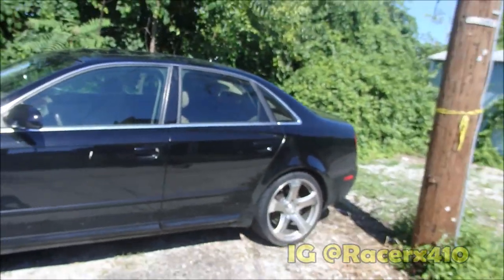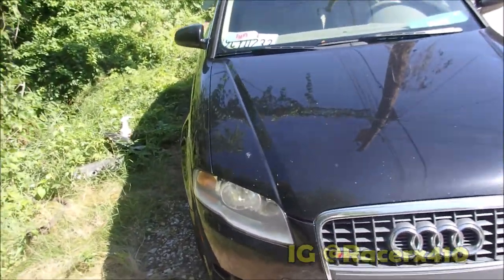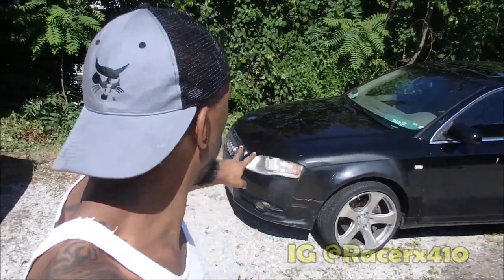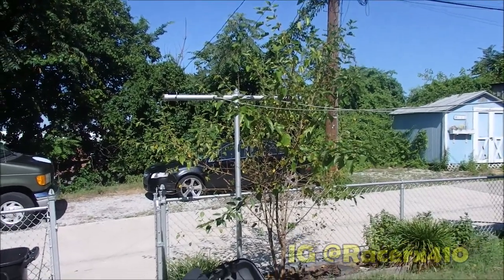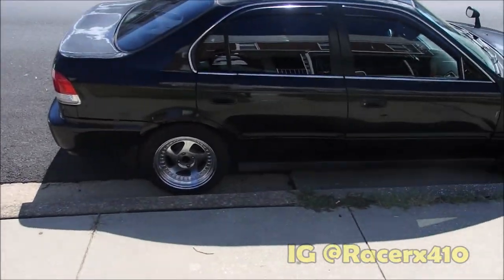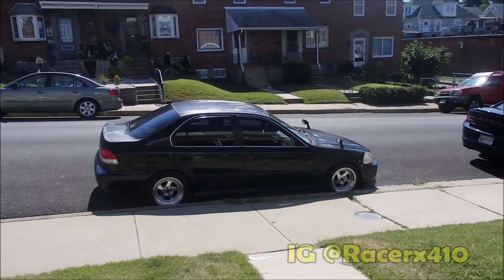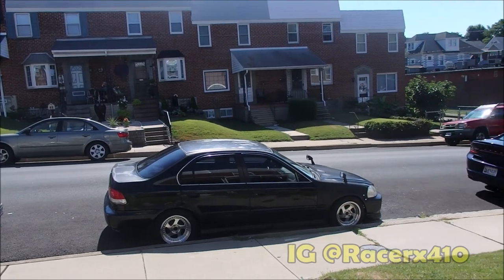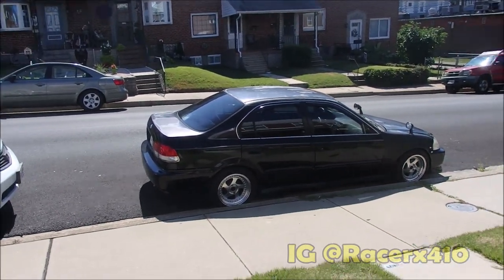Channel Update: New Content, My Builds: Track build/VIP Build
I decided to bring you guys a Vlog and check in with you and share my ideas on whats to come along with the cars I have.
The Audi will be a VIP build, and if the new turbo fits it may turn to a sleeper VIP build.

The Civic:
 I may be trading my Honda Oddessy for a Honda Pilot with a K series awd. So If that deal goes through Ill be taking that drive train and scrapping the shell, selling the civic, and buying an EG. Just a what if at this point. My focus is on its drivability and interior mods.